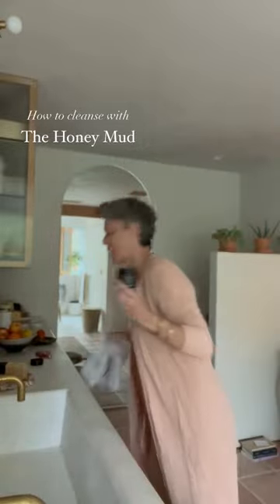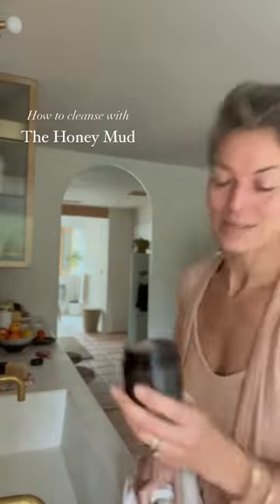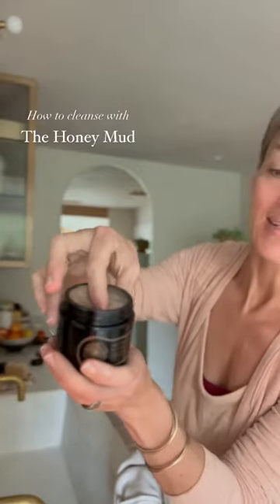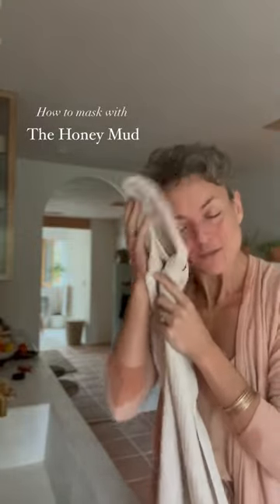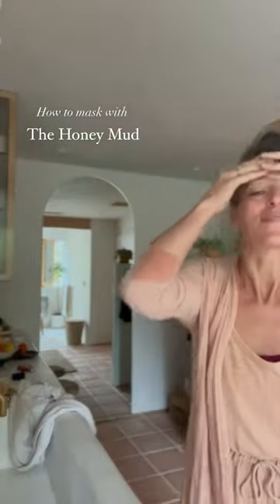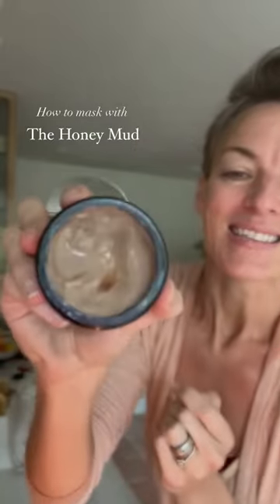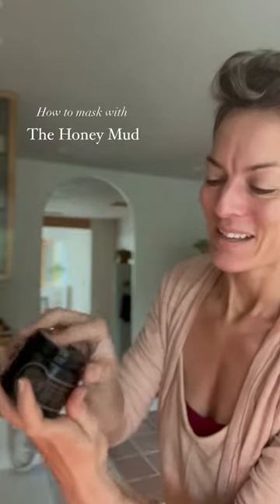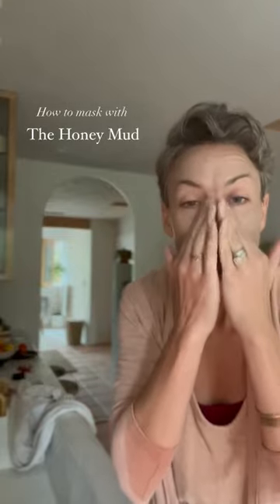Welcome to The Honey Mud! Here's how to cleanse & mask.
Join me at your sink or in the shower for a quick, 7-minute welcome session with my favorite multi-tasking hero, The Honey Mud.

First, I'll show yow to enjoy as a silky, milky cleanse:

- completely saturate your skin with water, splashing until you feel your skin go soft and squishy
- massage a blueberry-sized dollop into your wet skin
- be generous with your massage, taking your time and using your fingertips to hone in on any areas of congestion or rough texture
- rinse thoroughly, again splashing until the texture of your skin shifts and everything has been rinsed clear

Next, here's how to masque:

- smooth a generous dollop of The Honey Mud over clean, dry skin (try doubling your cleansing portion so it's rich enough to glide)
- allow your masque to sit from just a few minutes to up to an hour
- try tapping the skin to stimulate circulation, breathing deeply as you go
- if skin feels warm or flushed during your treatment, we recommend waiting to rinse when possible until the sensation neutralizes *

When you are complete, slow your breathing and massage your skin lovingly with the pads of your fingertips as you rinse The Honey Mud clear. If you're at the sink (stay with me here!) please go ahead and remove your top. It's important to rinse and massage ALL the way down your neck and throat, keeping jawline clear and all skin happy and well nourished. I like to do this under the shower stream, beginning with gentle, warm water as skin softens and dead cells and pollutants are rinsed away easily, closing with several splashes of cool water.

Immediately follow every cleansing and masking session with The Blue Cocoon and The Youth Dew, massaging directly into the water on your skin after rinsing (always skipping your towel entirely).

Mist generously with The Jasmine Garden to saturate, pressing into the face, neck, and décolleté, and your ritual is complete.

*IMPORTANT NOTE* It is normal to experience tingling and a temporary pinking of the skin with acid exfoliation, particularly in initial sessions.
Our wintergreen extract, the first 100% naturally-derived salicylic acid, provides a gentle resurfacing of the skin. This brings an increase in heat and blood flow as fresh oxygen rushes to the skin's surface and stagnant cells are gently and effectively released.

Ready to go deeper?